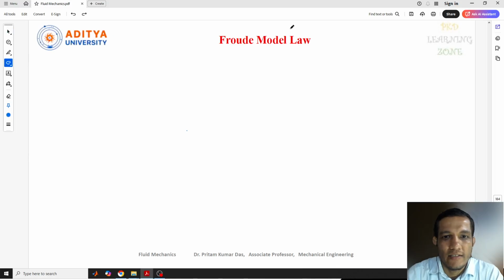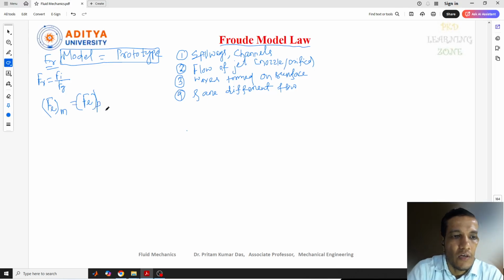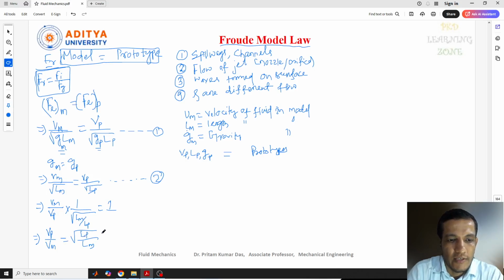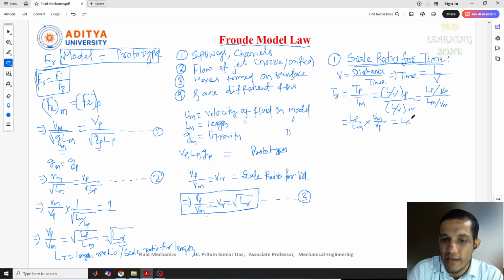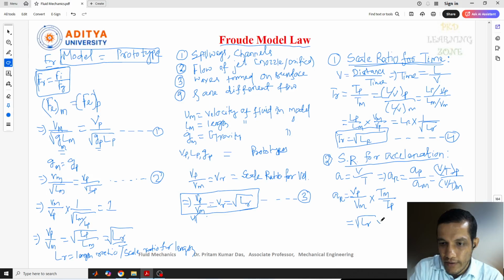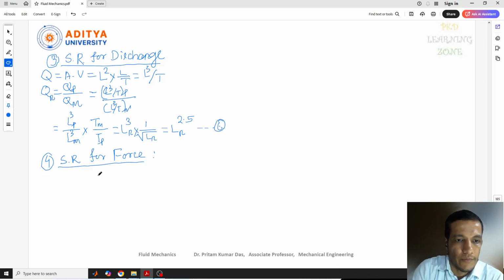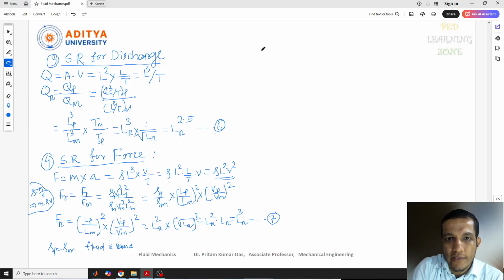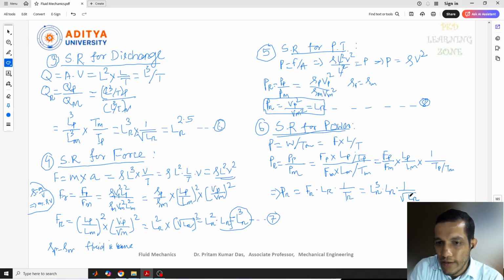Lecture 156 Froude Model Law, Scale ratio for Time, Acceleration, Discharge, Force, Pressure & Power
In this lecture, the following points are discussed:
Froude Model Law, Scale ratio for Time, Acceleration, Discharge, Force, Pressure & Power in Fluid